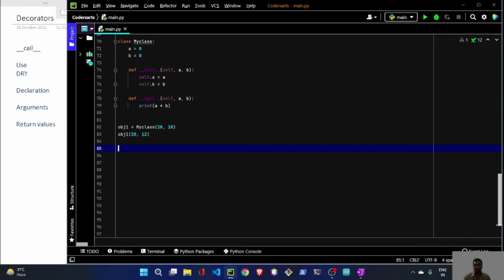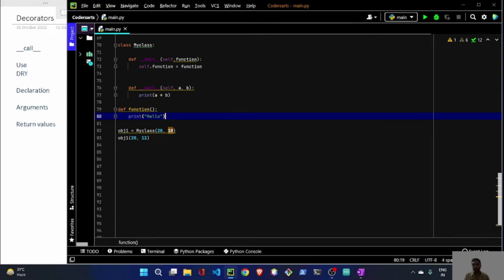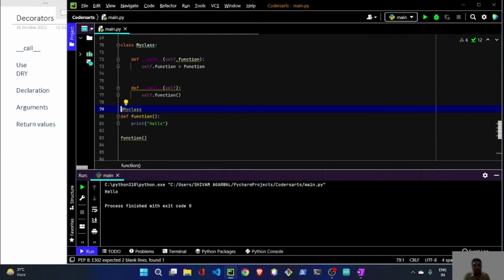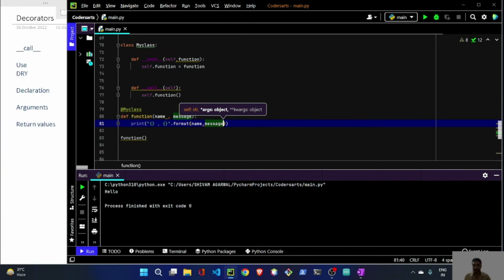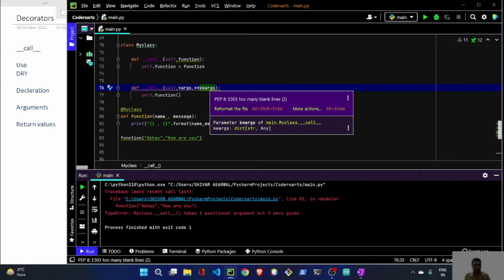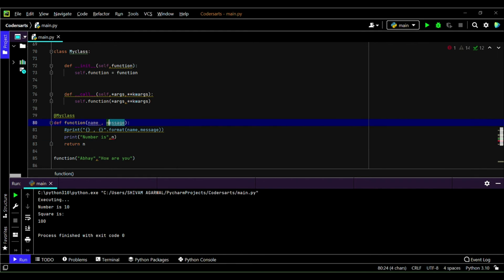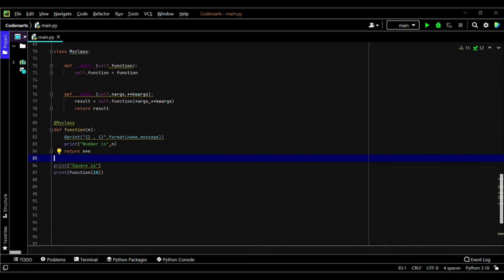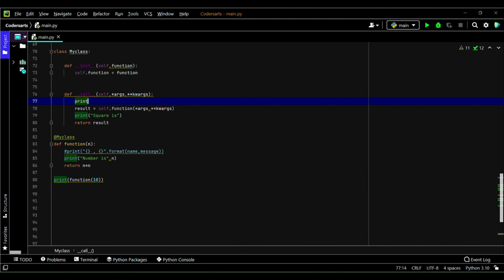09. Python Decorators : How to Use it and Why? | Part 2 | OOPs Concepts in Python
This video explains the Python Decorators in more details. Watch the whole video to understand the all concepts.